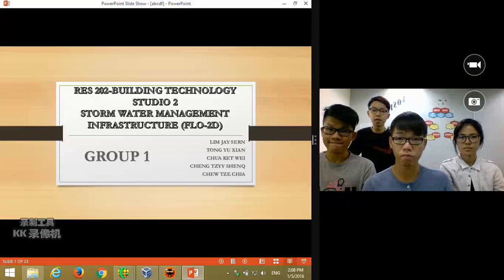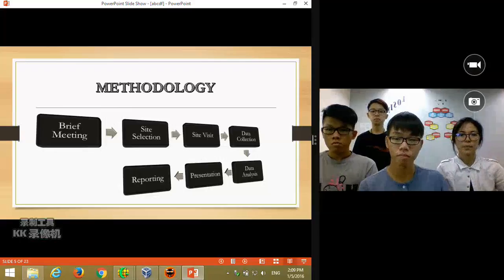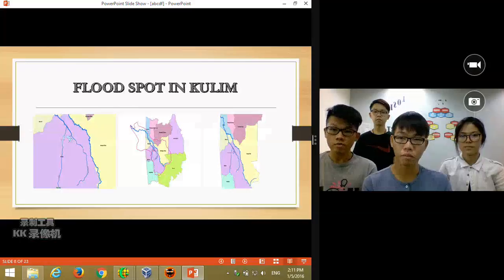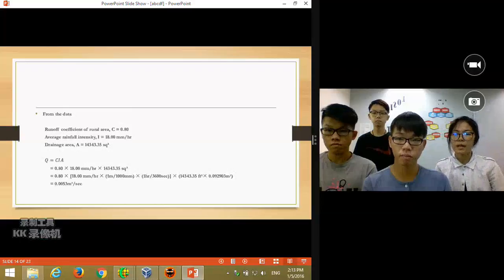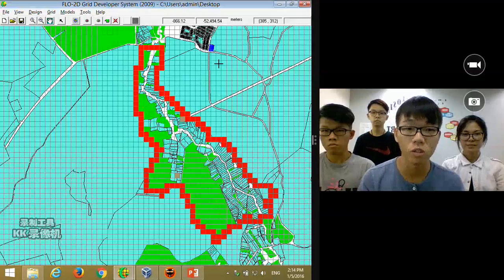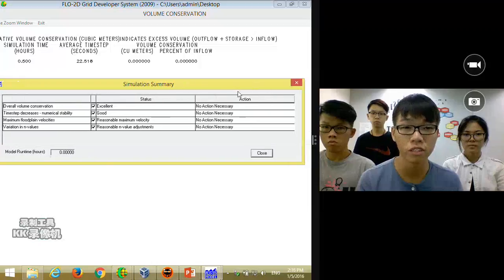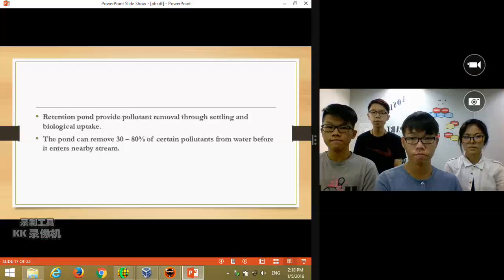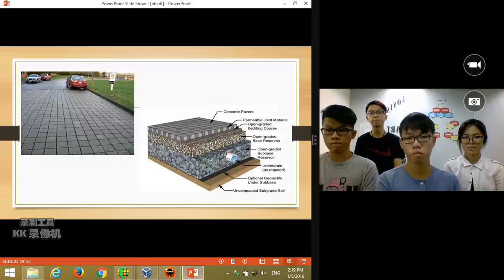RES 202 Group 1 Prensentation - Storm Water Management Infrastructure (FLO-2D)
This is the outcome of our assignment.